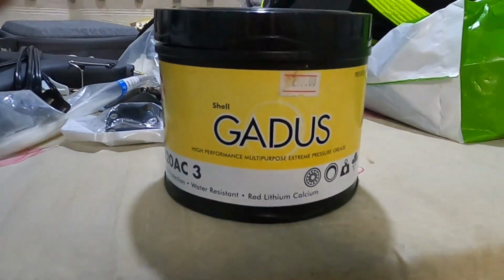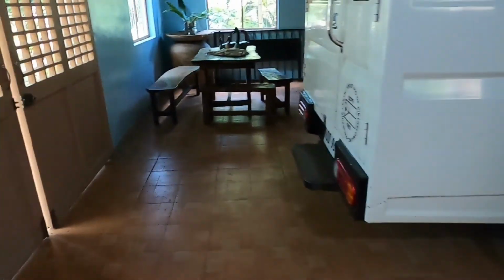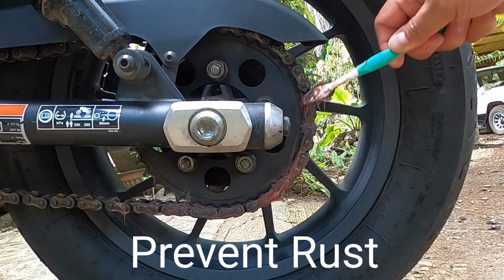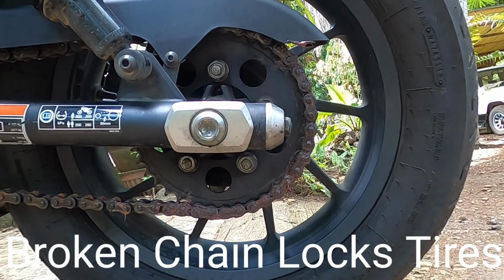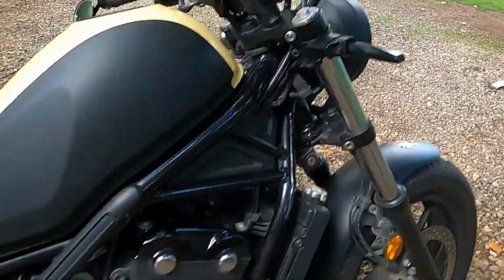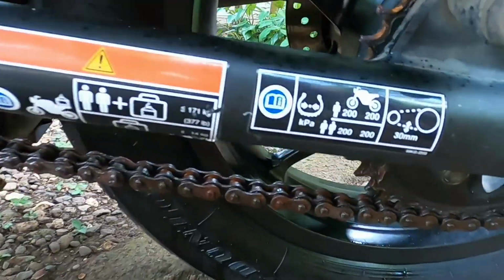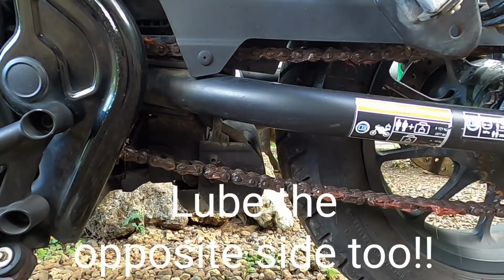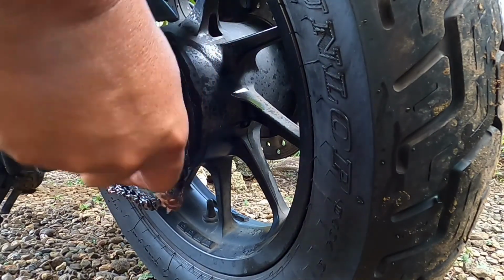How to Lubricate Your Motorcycle Chain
Highlights:
Best to use Engine Grease and a Toothbrush
Greasing the Chain is needed every 500 to 1,000km
Grease both sides of the Chain
Prevents Rusting
Prevents Breaking
Prevents Locking up your Tires
Prevents Crashing
Use WD40 to remove rust
Change the Chain every 30,000km or less